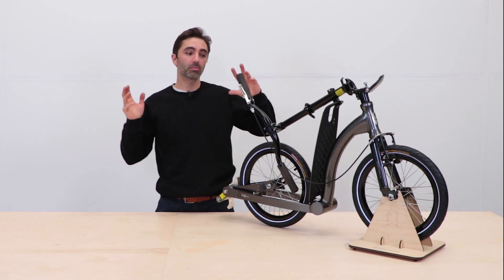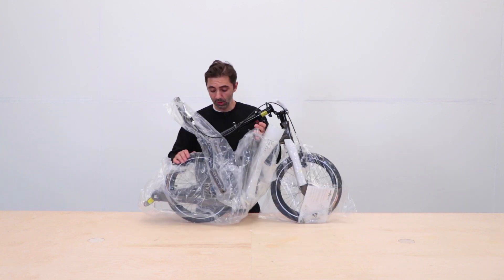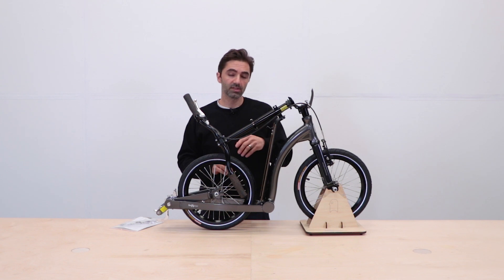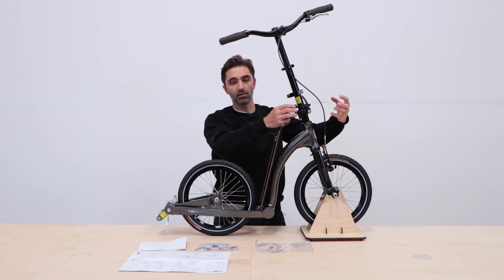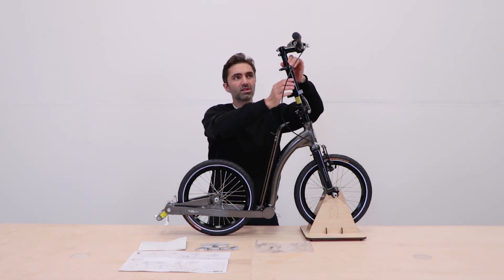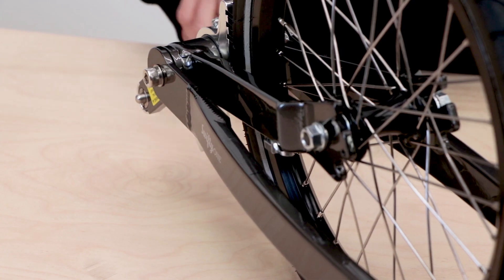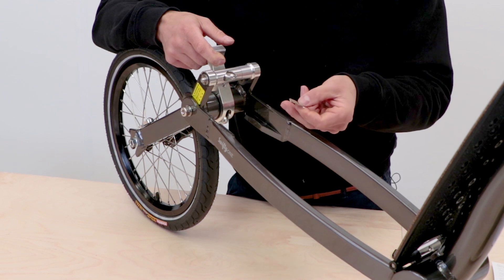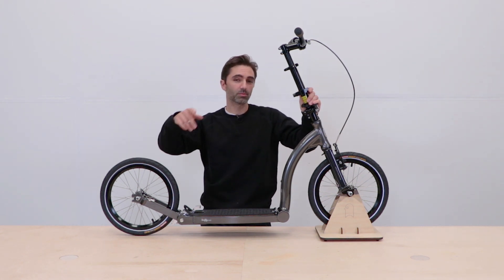SwiftyONE Unboxing + How to Fold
Jason runs us through a step by step guide on what to do with your SwiftyONE right out of the box as well as how to fold and unfold it correctly and safely!

SwiftyONE MK3 is the critically acclaimed folding adult scooter, designed and engineered for the urban environment. Glide over mixed terrain on 16-inch pneumatic wheels in comfort and in style. Let the city unfold.